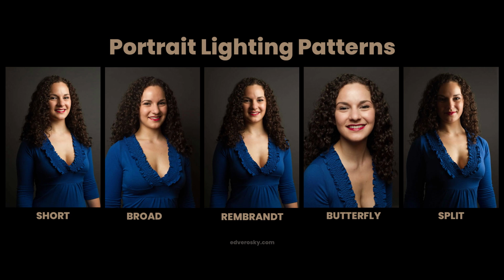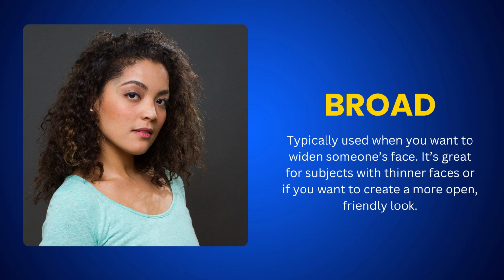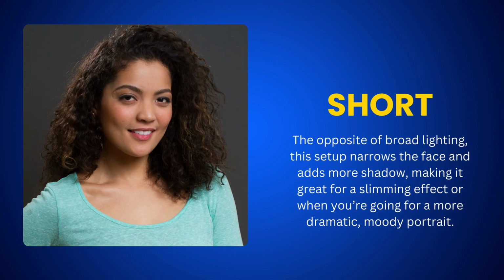Use these simple poses with one light to create professional portraits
Take your portrait photography to the next level with weekly challenges, direct feedback, lighting guidance, and access to all my courses. Membership gives you hands-on learning and support from me and a community of motivated photographers.

Start practicing right away with a lighting guide you can use immediately, even before joining the community.

In this video:

There are five basic portrait lighting patterns that every photographer should get familiar with. Once you’ve mastered these patterns, you’re going to be well on your way to successfully using two, three, or more lights in a portrait setup.